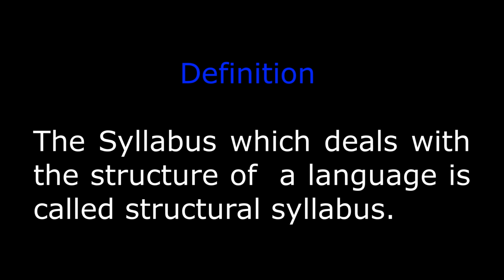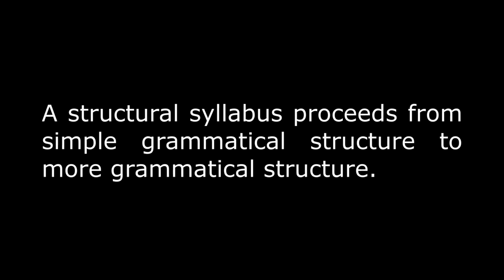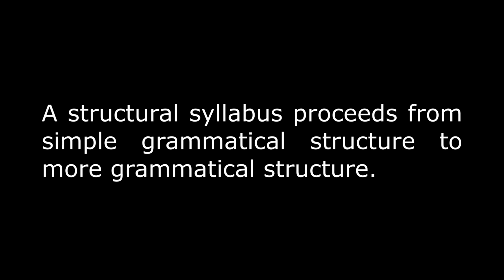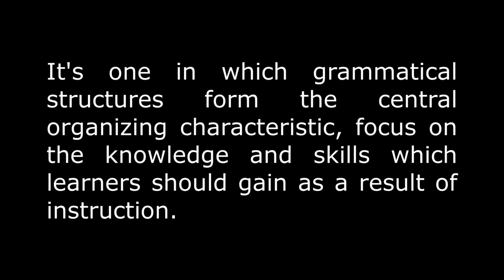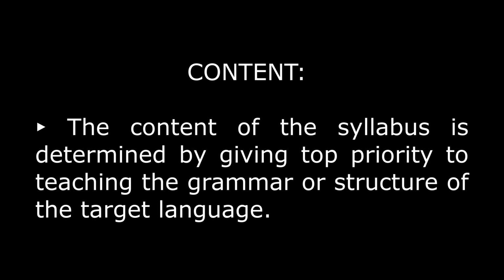Structural Syllabus (The English Version).